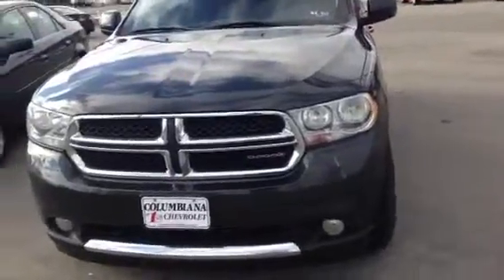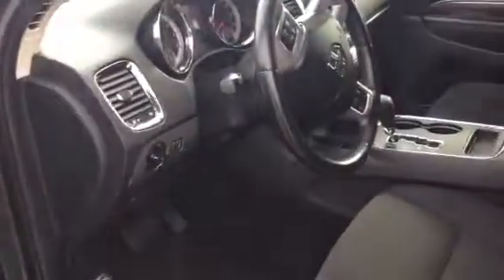2011 Dodge Durango for David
3rd row seat
Backup camera
Running boards